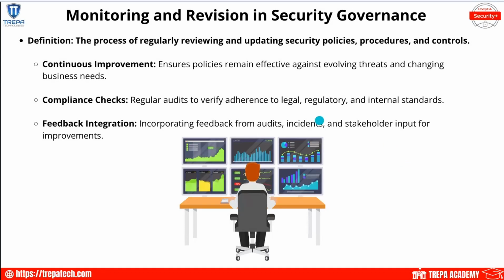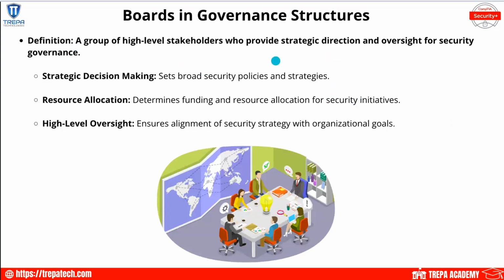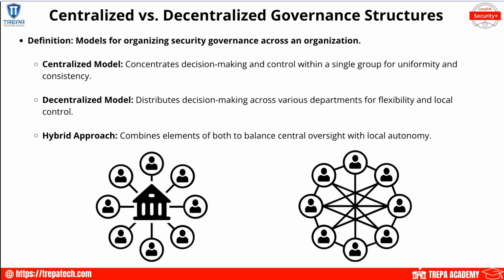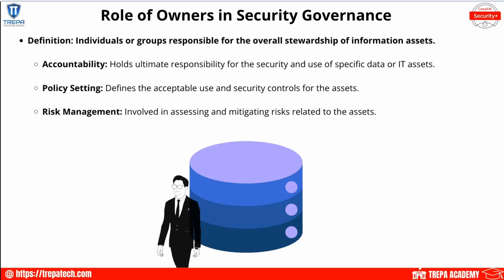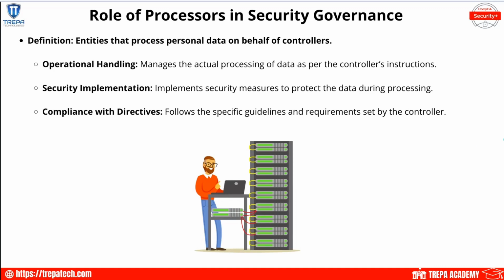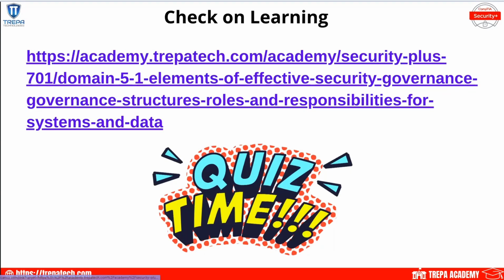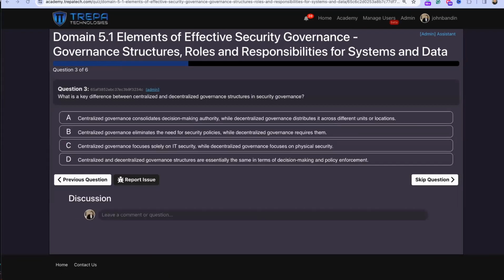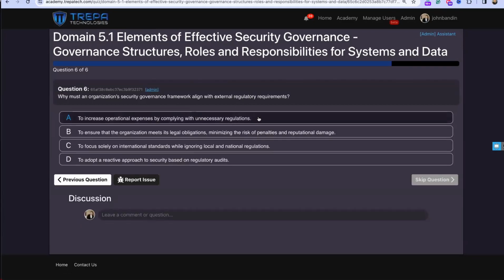Security+ Domain 5.1 Governance Structures & Roles/Responsibilities - SY0-701